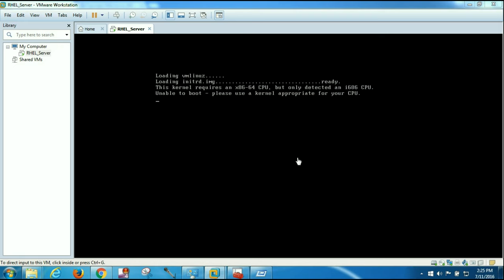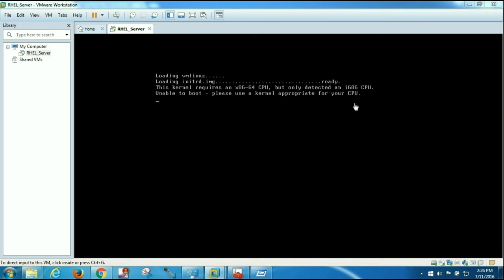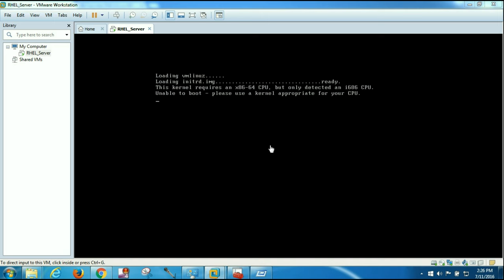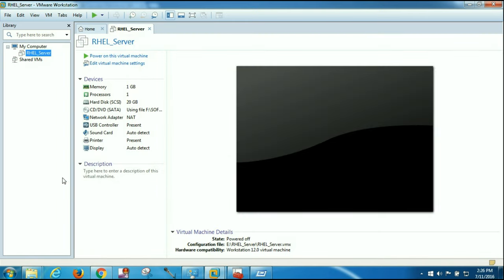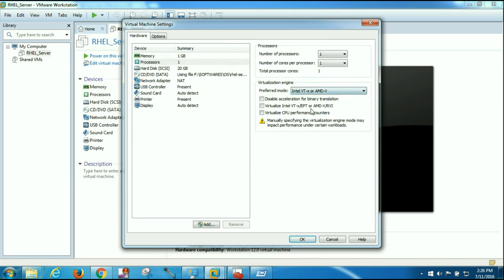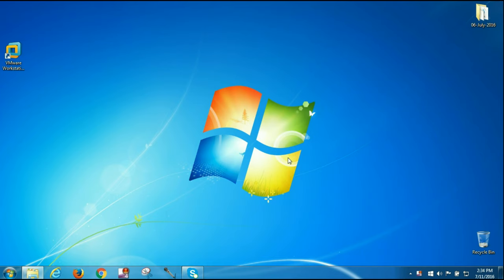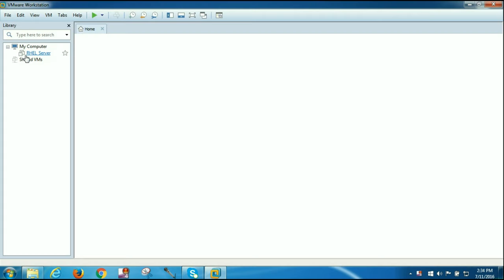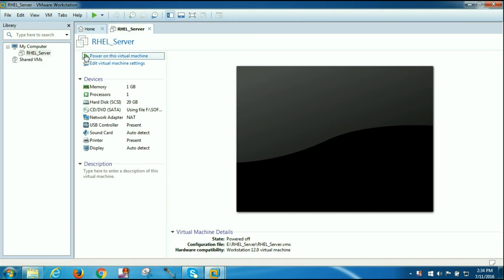This kernel requires an x86-64 CPU, but only detected an i686 CPU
Problem: Unable to install operating system in VMWare Workstation, failing with the below error:
Loading vmlinuz
Loading initrd.iMg ready
Unable to boot - please use a kernel appropriate for your CPU.

Simple Solution:
1. VM : Settings : Processors : Set "Virtulization engine" Preferred mode to: Intel VT-x or AMD-V : OK
2. Restart the system
3. Once the system is up, VM installs successfully without any issues.